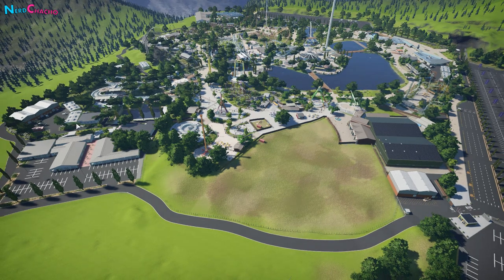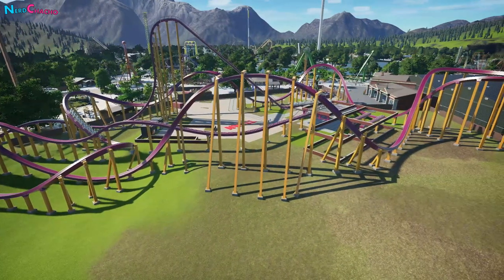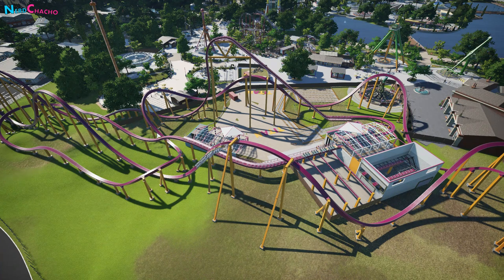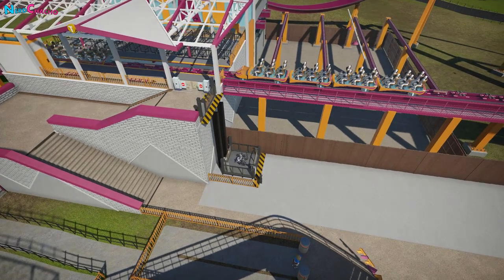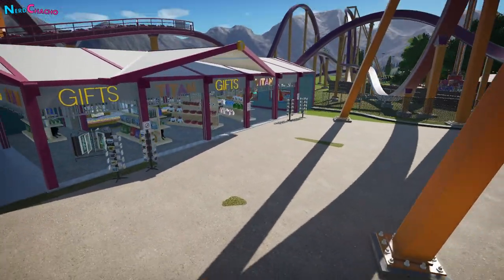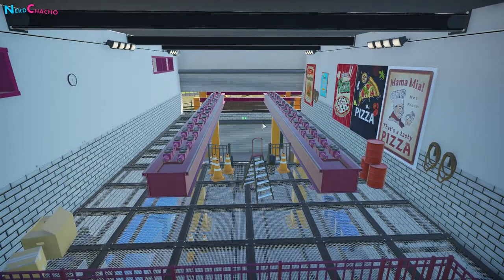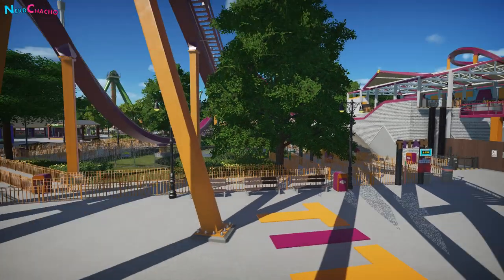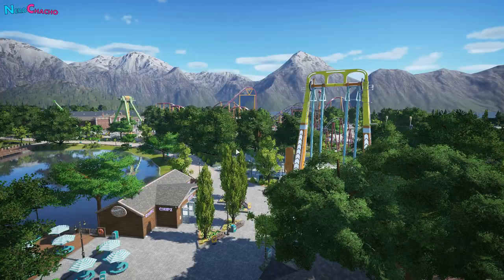RMC T-Rex - Ultra Realistic Planet Coaster Park Ep 26 - Real Up My Park From Scratch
It's officially an RMC T-Rex, not an Intimin Single Rail, but they could be the same! In the series' worst kept secret, we welcome Titan: The RMC T-Rex coaster to Raygate Lake as we finish the last rides in the park before the project is done! What a season finale!

Looking for a more realistic Planet Coaster ride or Park? In this new series, we are taking Real-Up My Ride to the next level and building a park from scratch! Expect ultra realistic builds as we put together RAYGATE LAKE. Using realism I’ve learnt from my experience of working for a real-life theme park company and over 4000 hours of Planet Coaster play time. Using true-to-life principles, we walk through each stage of the build reasons why things are built in a certain way– as well as some top tips on how these were achieved too by pulling them apart for you to see.

TMTK items in this build.. and I would like to thank you all for the amazing things you design. I'm sorry I can't name you all individually because there are just so many of you, but thank you.